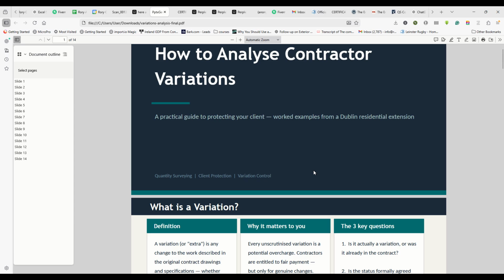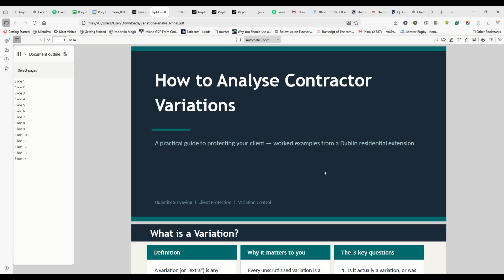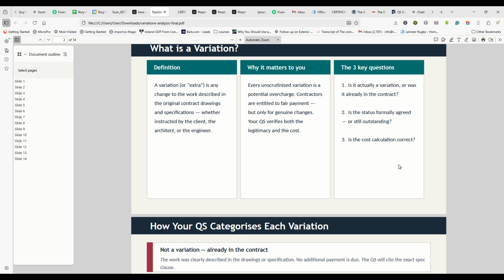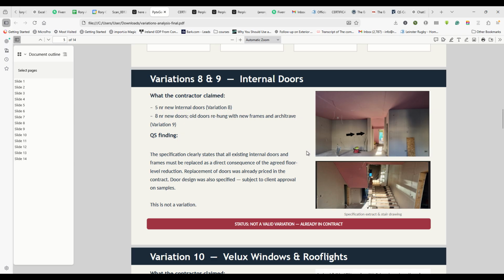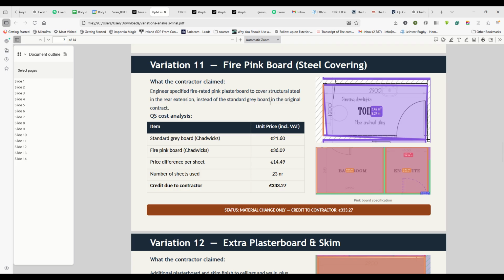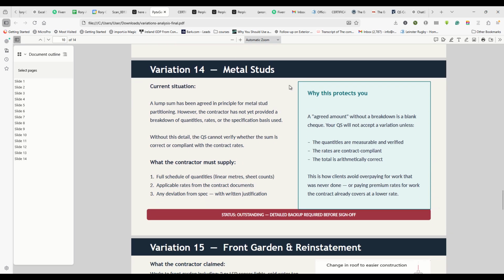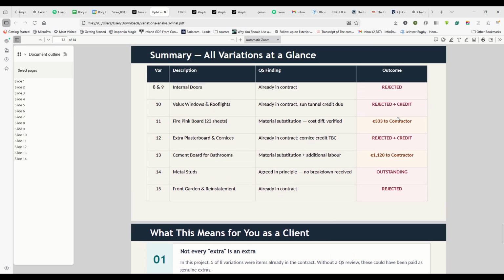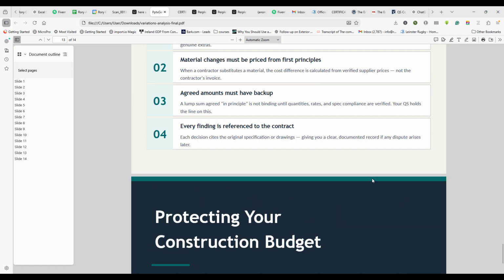How to Analyse Contractor Variations — Quantity Surveying Explained for Dublin Homeowners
Contractor variations are one of the most common reasons construction projects go over budget.

In this video, I explain how to properly analyze contractor variations so you can understand what you’re being charged for and avoid overpaying.

I cover key areas such as checking the scope of the variation, reviewing quantities, assessing labour and material costs, and identifying whether the change is justified or could have been included in the original contract.

Without proper analysis, variations can quickly increase the total project cost and create disputes between clients and builders.

Understanding how variations work gives you better control, clearer decision-making, and more confidence throughout your construction project.

If you're planning a renovation, extension or refurbishment, one of the biggest mistakes is not understanding the real cost early.

I help homeowners understand their true project costs before they commit — so they can avoid overspending and make informed decisions from the start.

I'm Rory Connolly, a Construction Cost Consultant based in South Dublin.

If you're planning a renovation, extension or refurbishment and want to know your real
numbers before you talk to a builder — download my free Dublin Renovation Budget
Guide (2026):

It's based on live Dublin projects from 2024–2026. No fluff, no UK figures — real costs,
real projects.